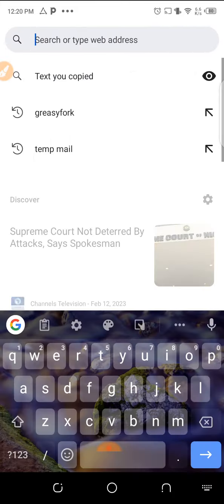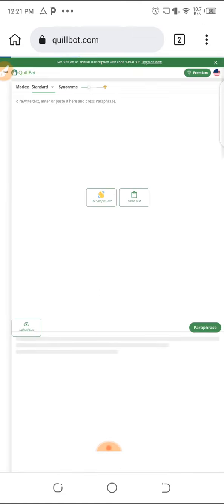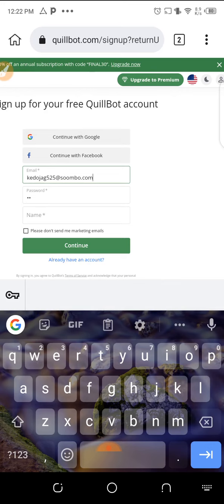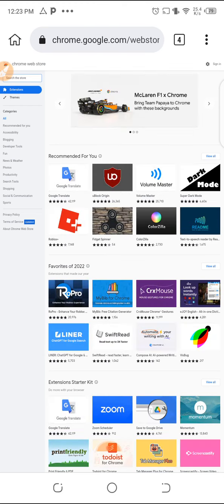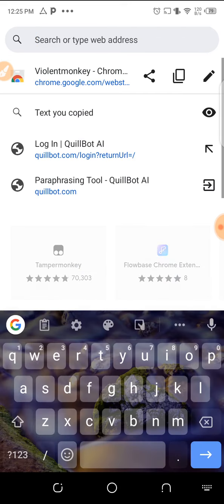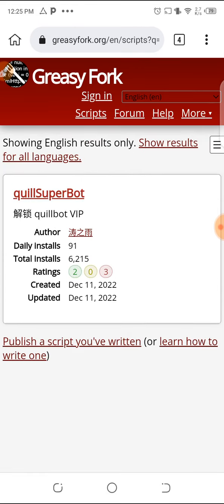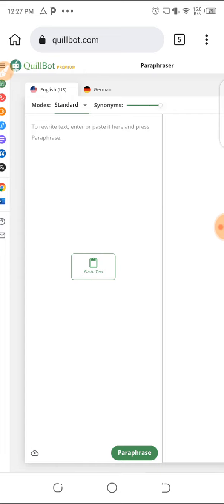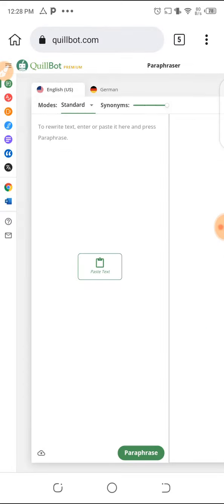How to get premium quillbot for free for lifetime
How to get premium quillbot for free for lifetime: In this video, I'll be sharing with you the secret to getting free premium Quilbot for a lifetime! Quilbot is an amazing tool that helps you paraphrase, summarize, and more. But the premium version comes with even more features that can be extremely helpful.

Most people don't know this but there's actually a way to get free premium Quilbot for life. And I'm going to show you exactly how to do it.
We'll be using a simple and easy-to-use method to get access to a premium Quilbot account without having to pay a dime. So whether you're a student, writer, or content creator looking for a reliable tool to help improve your writing, this video is for you.
If you're tired of paying for a Quilbot premium subscription or want to try out the premium features for free, then you definitely want to watch this video and learn how to get Quilbot for a lifetime.
So, make sure to watch until the end and follow the step-by-step instructions that I provide. Don't miss out on this incredible opportunity to get free premium Quilbot for a lifetime!
Follow the below steps:
Install quillsuperbot script

how to get premium quillbot for free for lifetime access
how to get premium quillbot for free for lifetime account
how to get premium quillbot for free for lifetime amazon
how to get premium quillbot for free for lifetime app
how to get premium quillbot for free for lifetime balance
how to get premium quillbot for free for lifetime books
how to get premium quillbot for free for lifetime business
how to get premium quillbot for free for lifetime buyer
how to get premium quillbot for free for lifetime code
how to get premium quillbot for free for lifetime content
how to get premium quillbot for free for lifetime cookies
how to get premium quillbot for free for lifetime copy
how to get premium quillbot for free for lifetime courses
how to get premium quillbot for free for lifetime data
how to get premium quillbot for free for lifetime deal
how to get premium quillbot for free for lifetime download
how to get premium quillbot for free for lifetime earn money
how to get premium quillbot for free for lifetime earnings
how to get premium quillbot for free for lifetime email
how to get premium quillbot for free for lifetime extension
how to get premium quillbot for free for lifetime fitness
how to get premium quillbot for free for lifetime for pc
how to get premium quillbot for free for lifetime free
how to get premium quillbot for free for lifetime game
how to get premium quillbot for free for lifetime gift
how to get premium quillbot for free for lifetime gmail
how to get premium quillbot for free for lifetime google
how to get premium quillbot for free for lifetime google play
how to get premium quillbot for free for lifetime hack
how to get premium quillbot for free for lifetime health
how to get premium quillbot for free for lifetime high
how to get premium quillbot for free for lifetime in english
how to get premium quillbot for free for lifetime in nigeria
how to get premium quillbot for free for lifetime income
how to get premium quillbot for free for lifetime instagram
how to get premium quillbot for free for lifetime internet
how to get premium quillbot for free for lifetime isa
how to get premium quillbot for free for lifetime javascript
how to get premium quillbot for free for lifetime jazz
how to get premium quillbot for free for lifetime join
how to get premium quillbot for free for lifetime journal
how to get premium quillbot for free for lifetime justin bieber
how to get premium quillbot for free for lifetime kenya
how to get premium quillbot for free for lifetime key
how to get premium quillbot for free for lifetime keywords
how to get premium quillbot for free for lifetime licence
how to get premium quillbot for free for lifetime license
how to get premium quillbot for free for lifetime like
how to get premium quillbot for free for lifetime login
how to get premium quillbot for free for lifetime members
how to get premium quillbot for free for lifetime membership
how to get premium quillbot for free for lifetime movies
how to get premium quillbot for free for lifetime nairaland
how to get premium quillbot for free for lifetime name
how to get premium quillbot for free for lifetime nsfw
how to get premium quillbot for free for lifetime number
how to get premium quillbot for free for lifetime of a website
how to get premium quillbot for free for lifetime of youtube